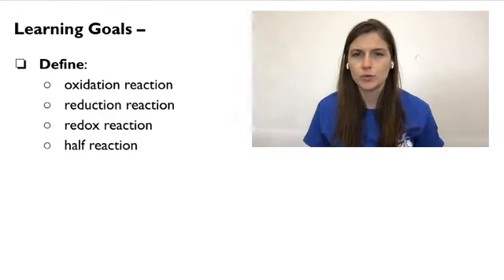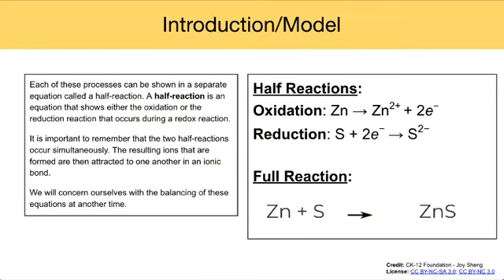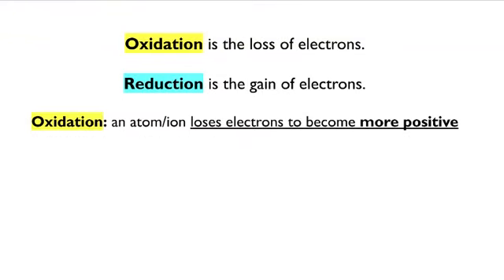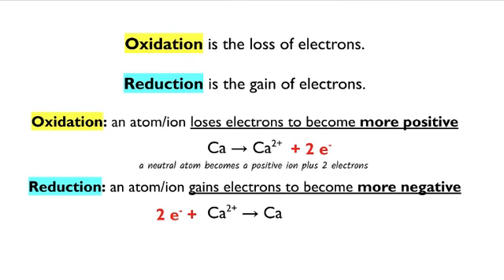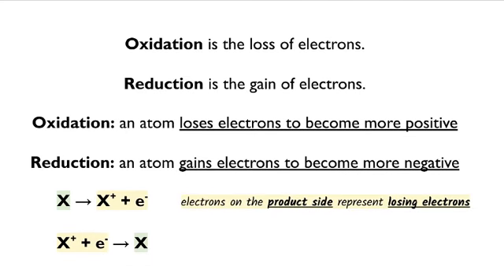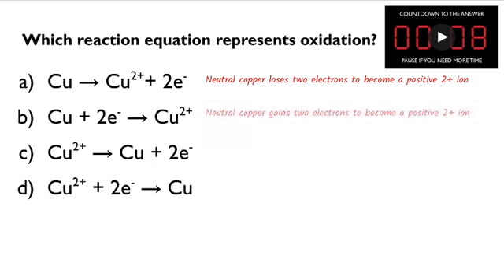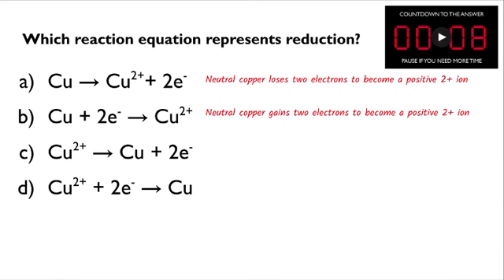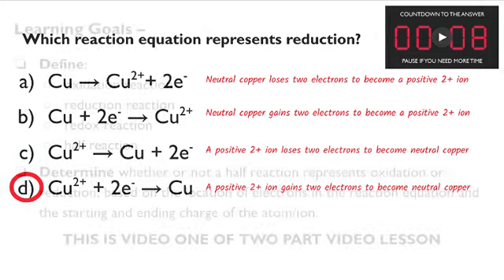Science_HSChem_Unit9_OxidationReduction_Day2 1 of 2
THIS IS VIDEO ONE OF TWO PART VIDEO LESSON

-Define:
          -oxidation reaction
          -reduction reaction
          -redox reaction
          -half reaction
-Determine whether or not a half reaction represents oxidation or reduction, based on the location of electrons in the reaction equation and the starting and ending charge of the atom/ion.